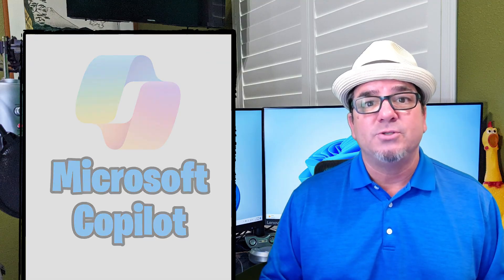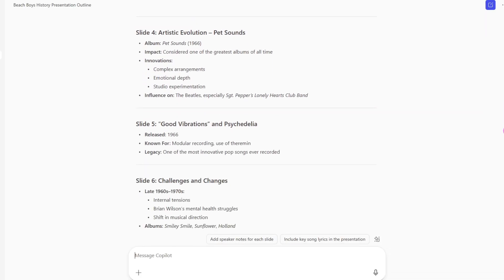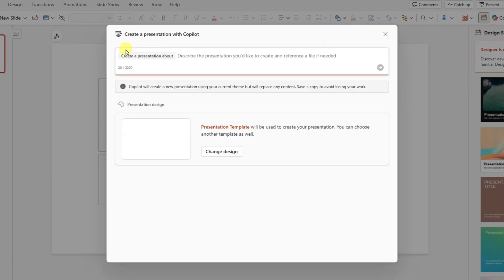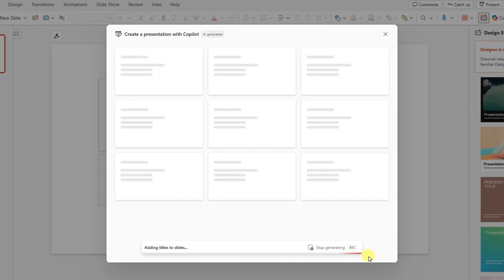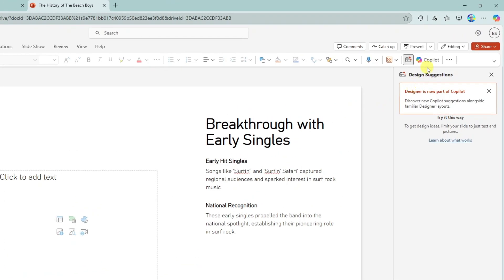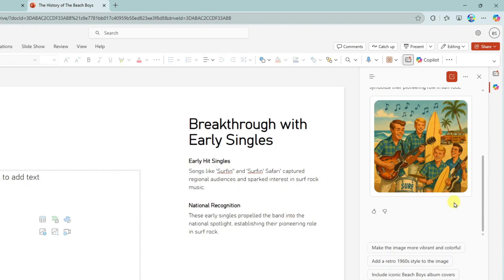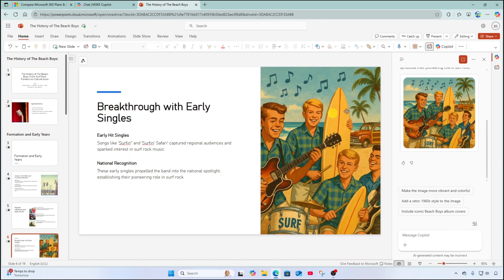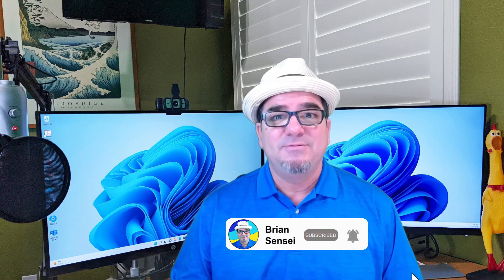How to Create PowerPoint Presentations with Copilot AI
Ever wanted to create PowerPoint presentations faster? In this video, I show how to use Microsoft Copilot to quickly create presentation outlines for any topic. I also cover how to use the version of Copilot that is integrated into PowerPoint. This subscription feature will create a draft slide deck for you, including text and images. Then all you have to do is make some minor adjustments, if needed.

🕑 TIME STAMPS:
0:00 Intro
0:26 Getting an Outline from Copilot
1:18 Create Slides with Integrated Copilot
4:00 Use Copilot to Analyze and Improve a Slide
5:50 The Copilot Slide Menu

🙏CREDITS:
Good Vibrations by the Beach Boys (1966) Capitol Records